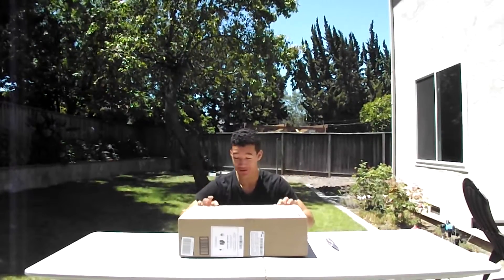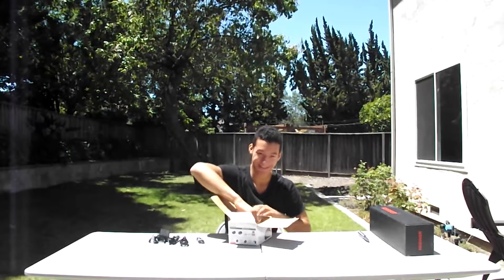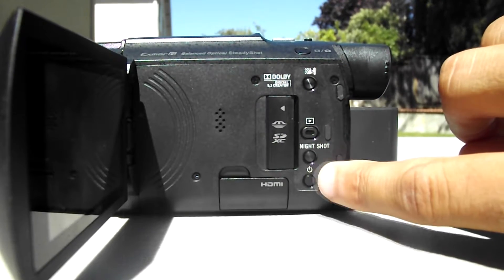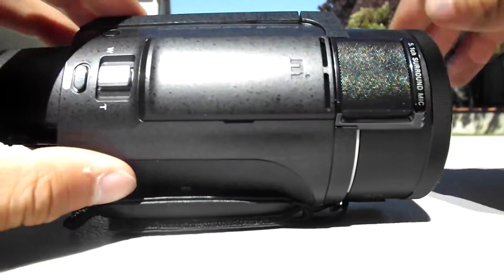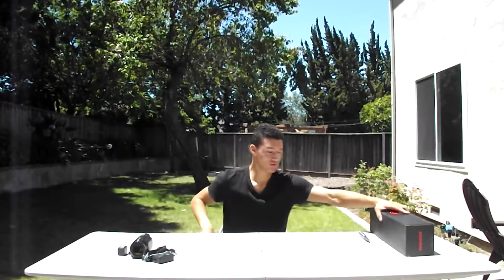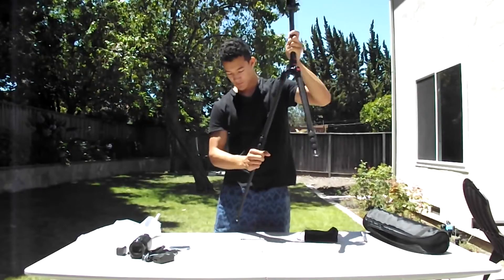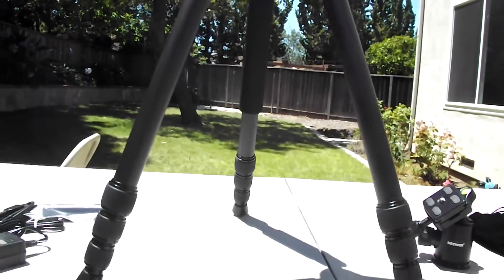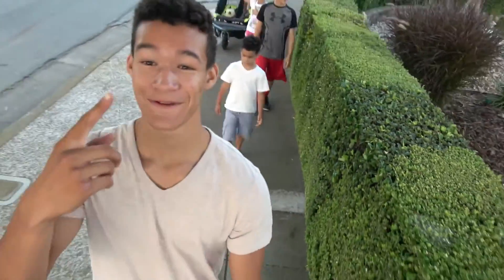NEW 4K CAMERA, UNBOXING/First Impression Ax53 With NEEWER TRIPOD from Amazon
The unboxing of the 4k resolution camcorder AX53, along with test footage, Neewer tripod review. THIS IS SO COOL!